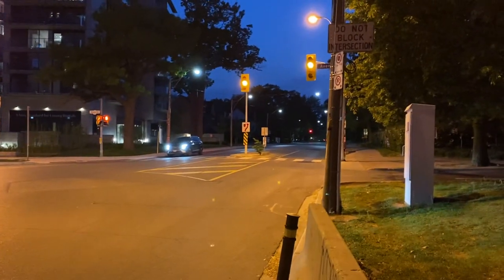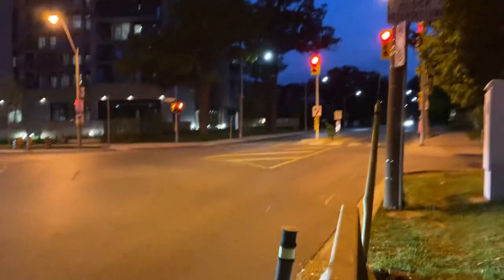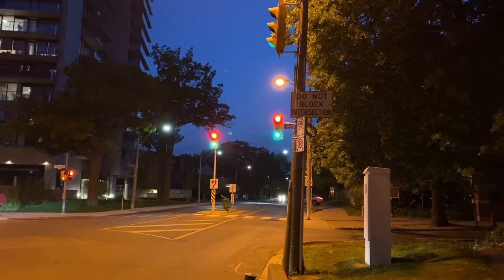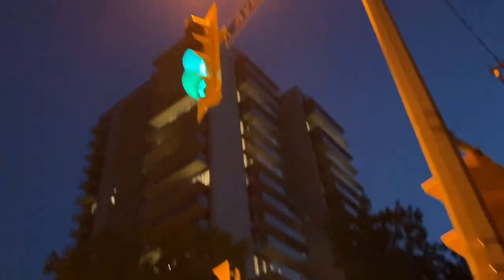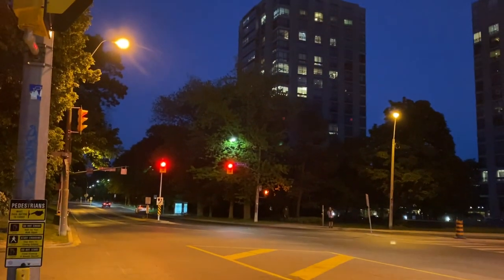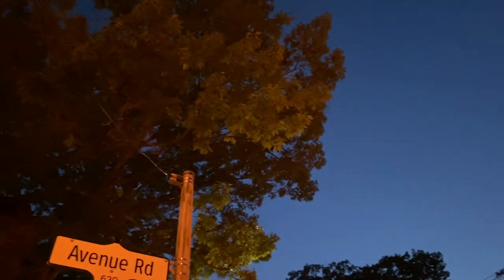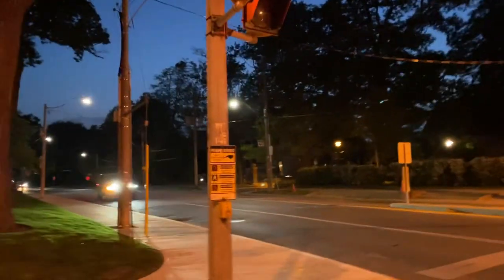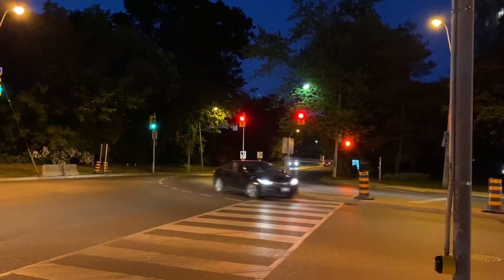Strange Left Turn Signal in Toronto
This was my first collab video with ​⁠@Gentrol and was my ped button assistant! We saw this interesting left turn signal where the primary movement is left. The singular green ball used to be a through arrow but it was replaced with a ball likely due to the driveway that you can turn into. I was surprised to see no signals exiting that lot but the traffic is quite low there. The 3 section signal with the red ball and green arrow on at the same time was interesting and realistically should have another 4 section with a green ball and bimodal left arrow. I’ve been seeing more of the “left turn only with adjacent ped movements” which can get the most out of this cycle by moving as many vehicles and pedestrians as possible.